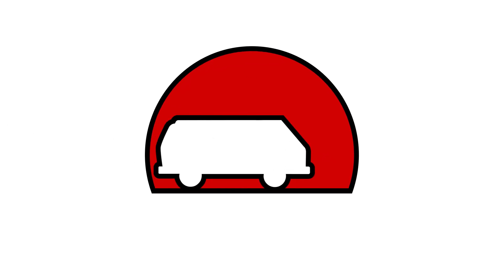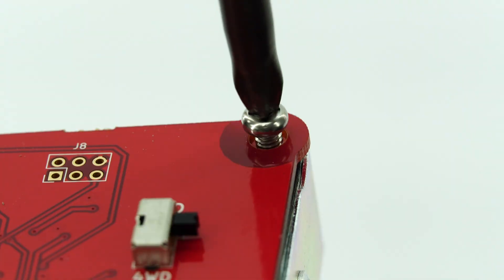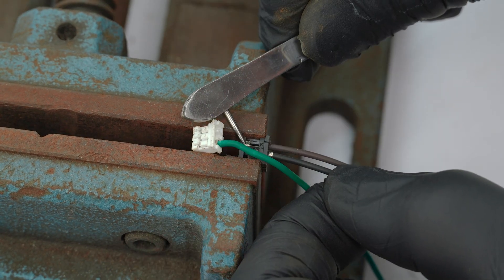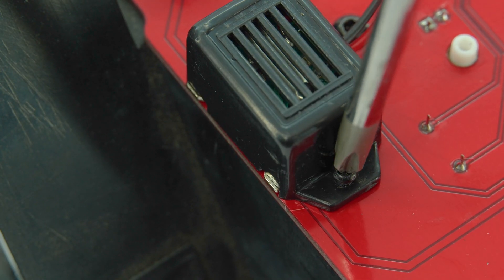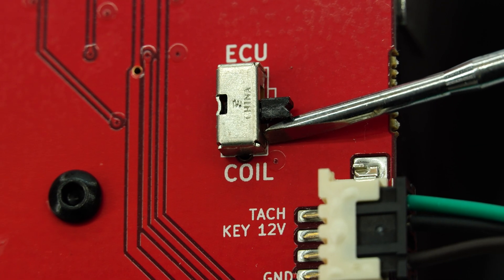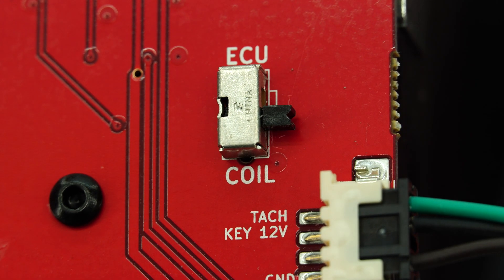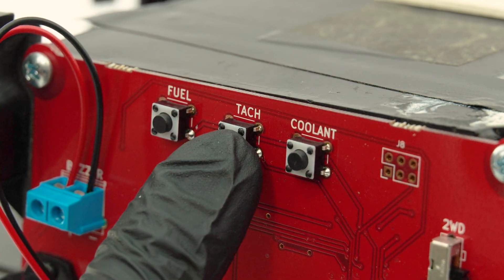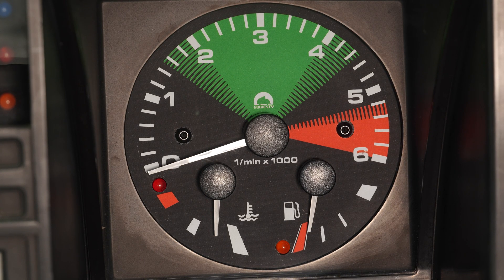GoWesty SmartGauge Installation and Calibration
Follow along with us as we install the GoWesty Smartgauge (tach/coolant/fuel) in a late model Vanagon.

The GoWesty tach/fuel/temp SmartGauge assembly is a direct replacement for your existing combination gauge. Whether you have a tach/fuel/temp or (analog) clock/fuel/temp combination gauge, this is an all-in-one, fully electronic solution. If any of the gauges in your Vanagon are broken, there are no new parts available to fix them. Plus, good used gauges are hard to find and excruciatingly expensive. Even if your gauges are still working, this is an upgrade worth considering. Read on!

*Fits: All 1983-91 WaterBoxer with Bosch or GW-EFI